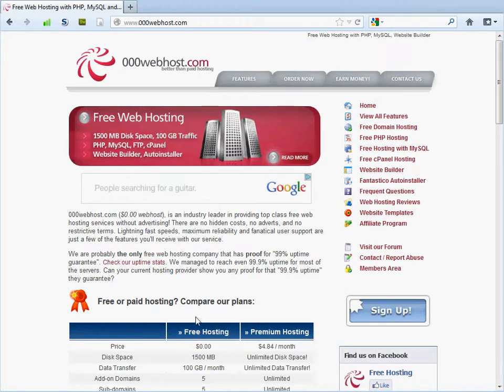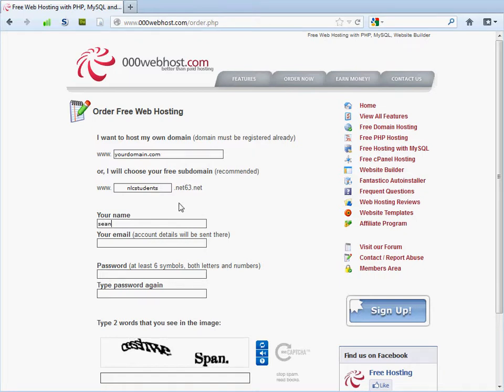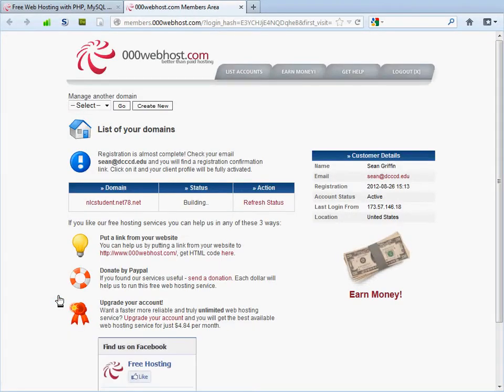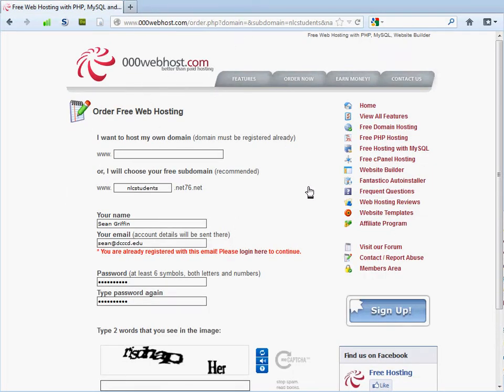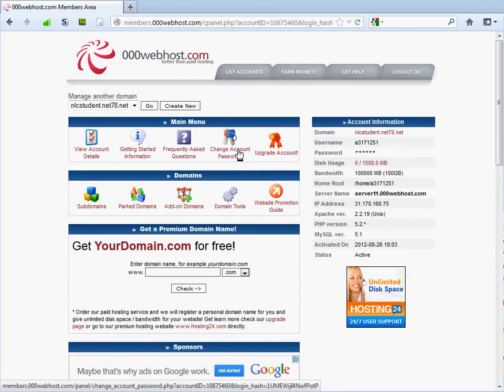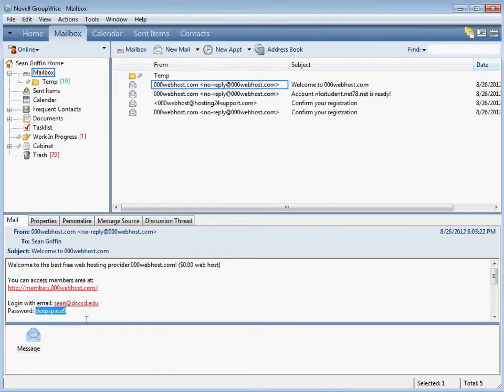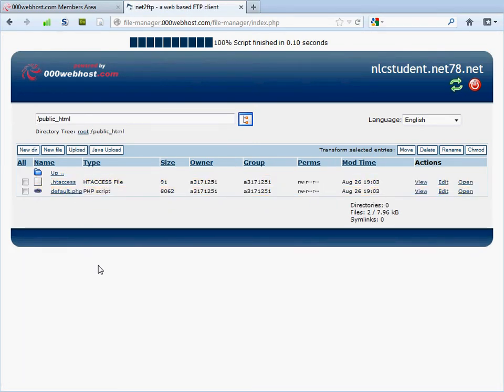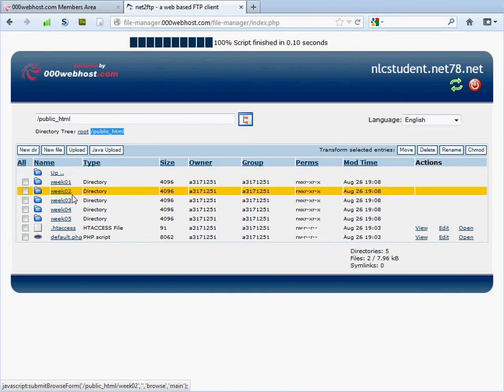000WebHost Setup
000WebHost.com will allow you to host your files on their server for free.